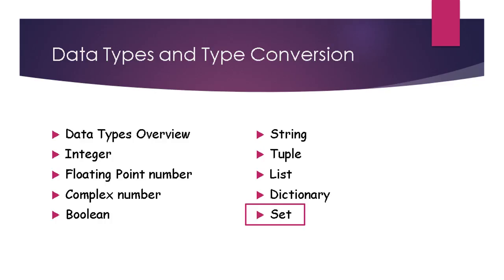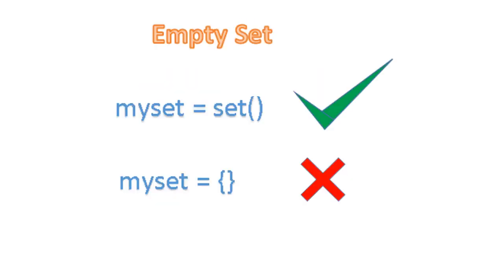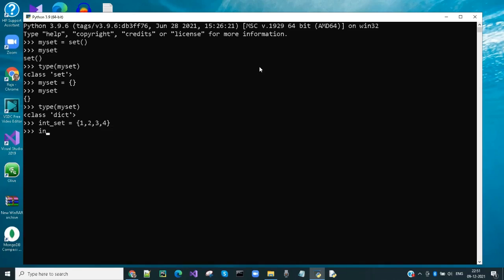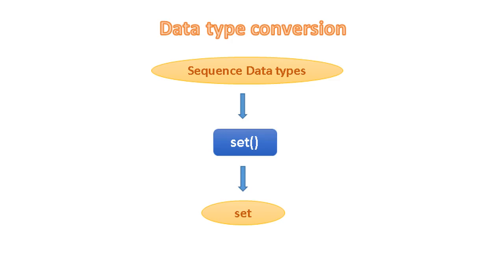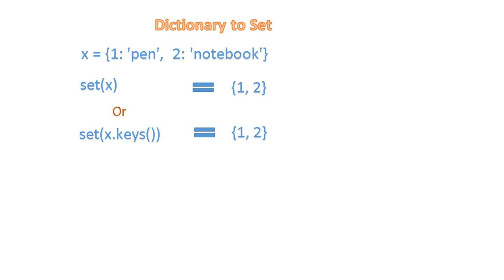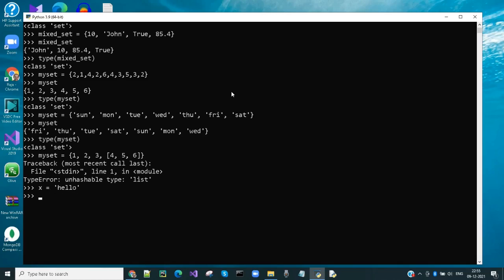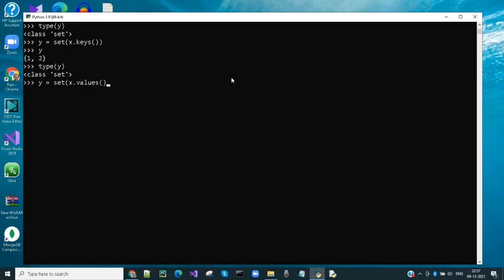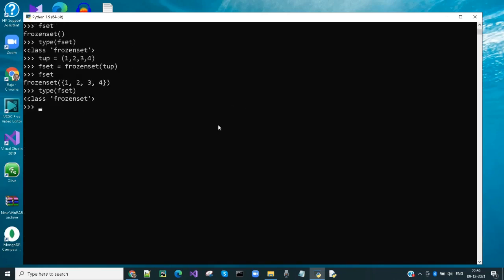#28 Data Types and Type Conversion - Set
About this video:
In this video I have explained about the data type set and how to convert other data type to set.